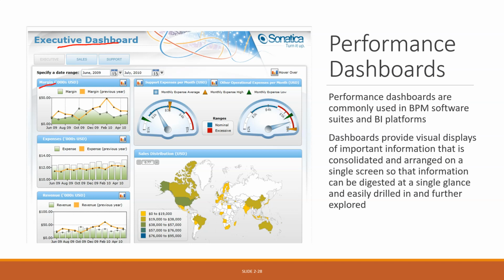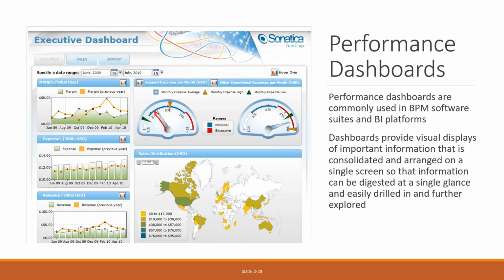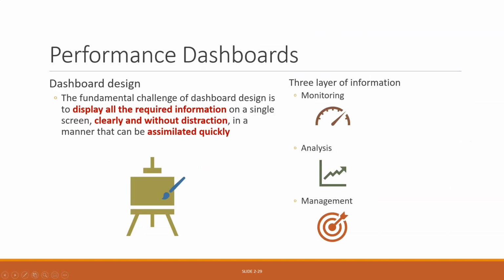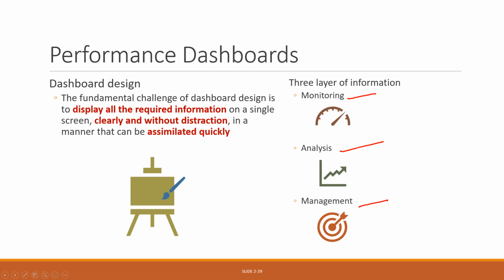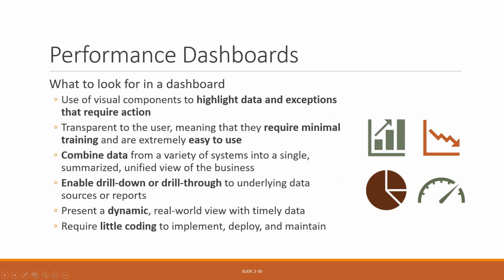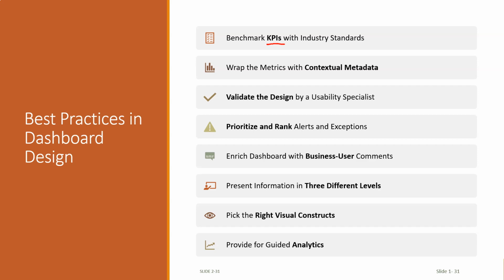14_CIS3060 CH02 Visual Analytics Part 5